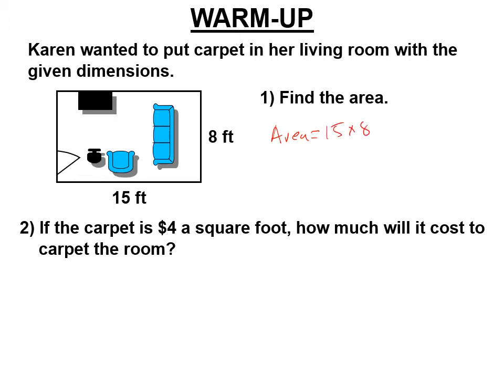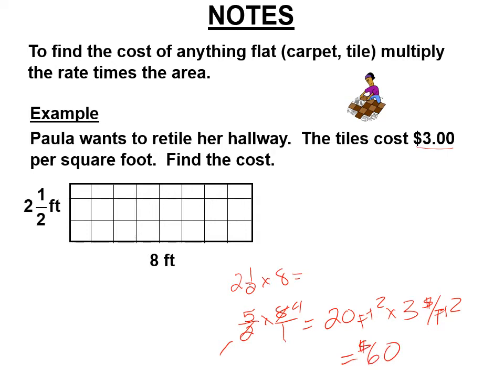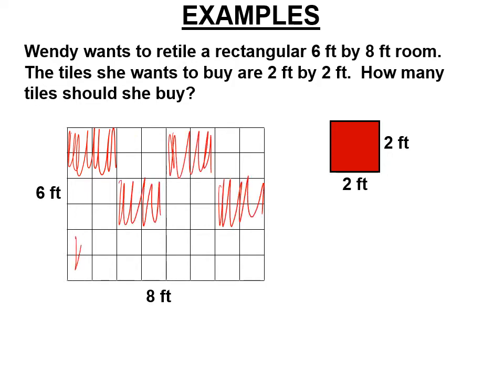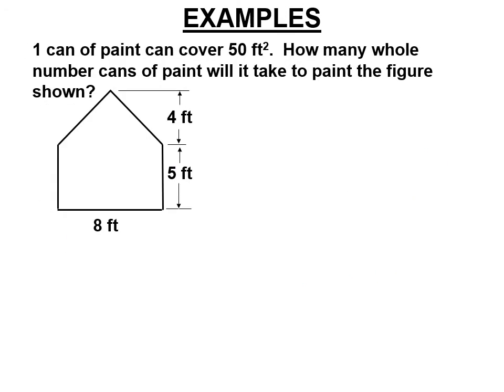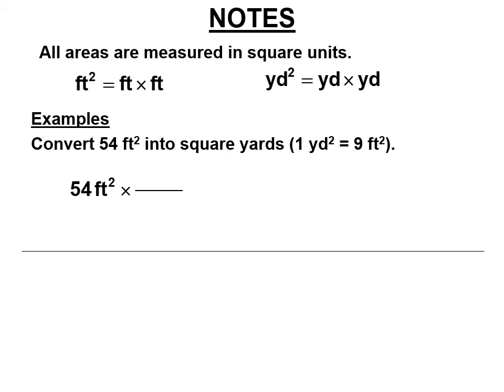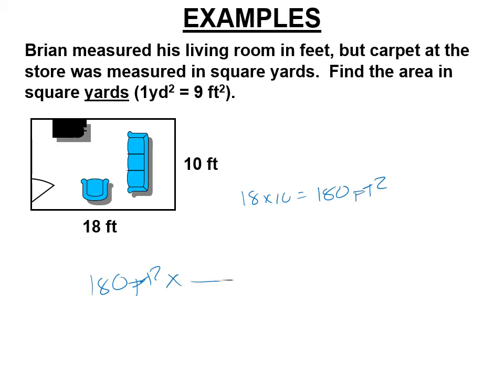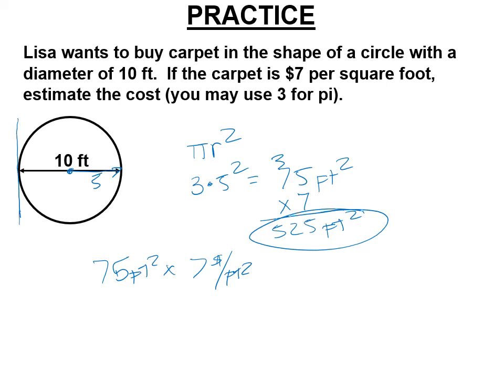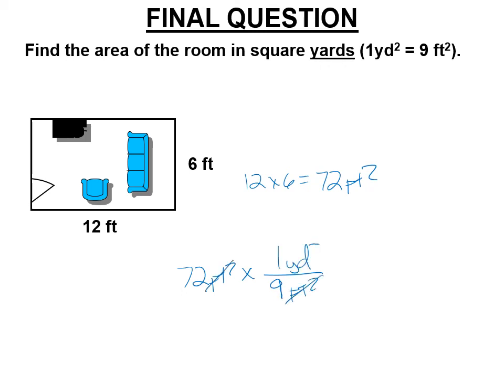13 6 Real World Area Problems